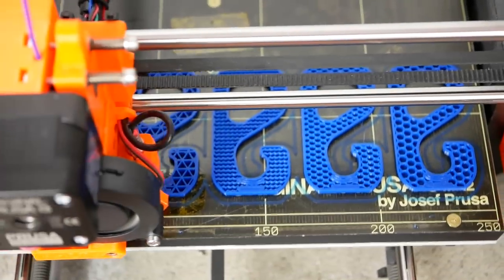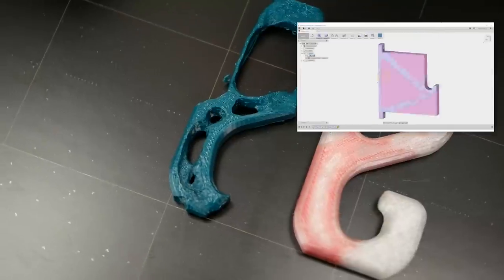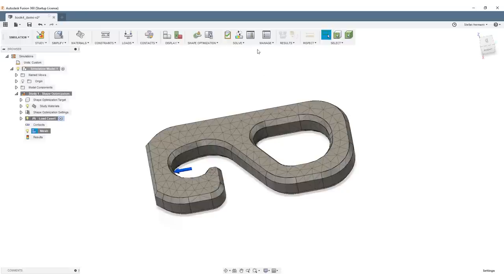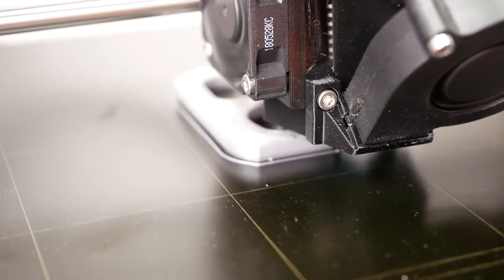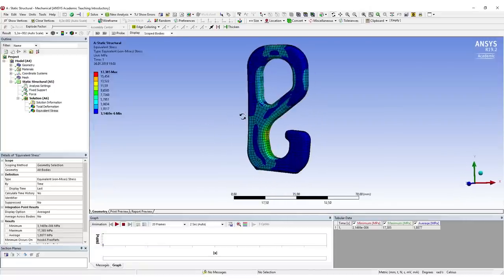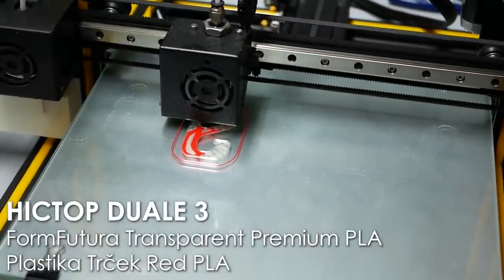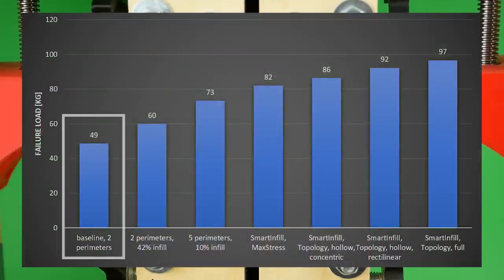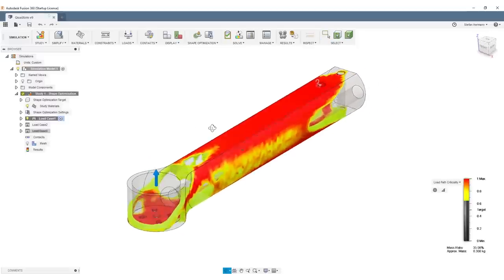Load dependent Infill placement: Smart Infill for FDM 3D prints!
Let me show you how you can optimize the infill structure of your 3D printed part according to the applied loads. We'll use Fusion 360 and ANSYS Finite Element Simulation to create custom modifier meshes to efficiently adjust the internal structure of our 3D prints.

🎥 CAMERAS & LENSES
10-25mm f1.4 - Awesome Lense
30mm f2.8 macro - Great Macro Lense
12-35mm f2.6 - Great allround lense
14-140mm f3.5-5.6 - My go-to travel lense
25mm f1.4 - Nice prime for photoraphy
🎙AUDIO

Materials that I used:
Plastika Trček Red PLA
FormFutura Transparent Premium PLA
Prusament Silver PLA